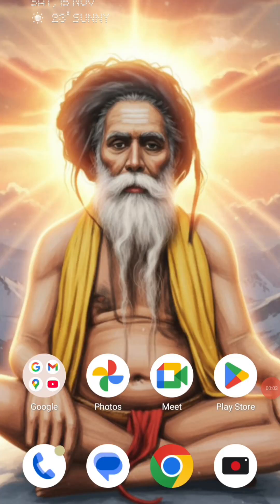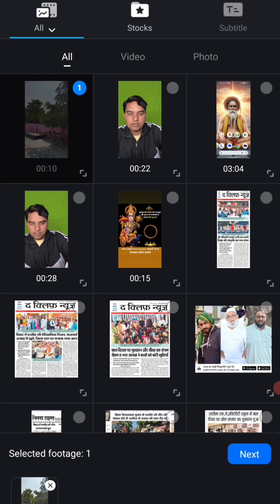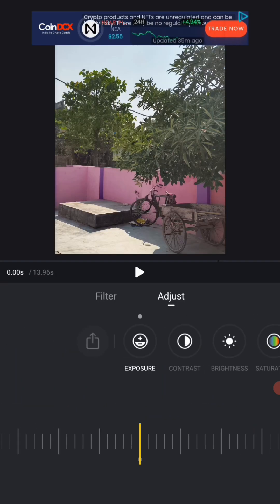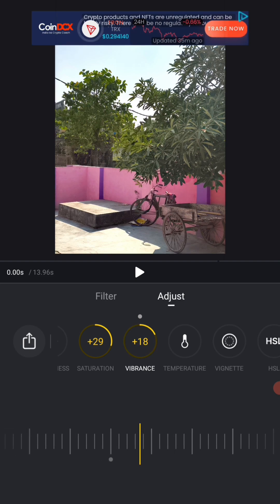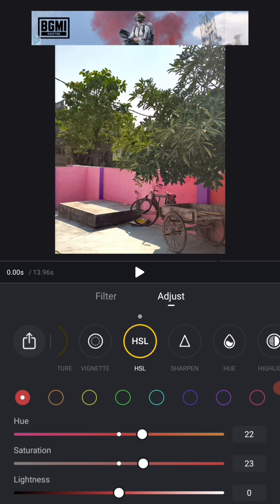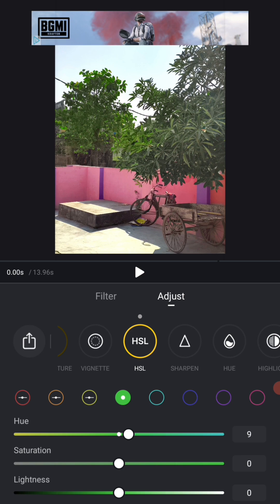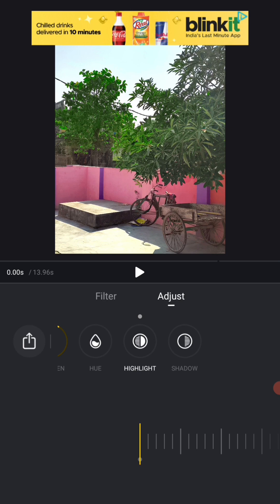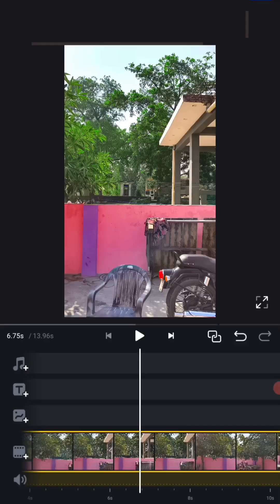How to Do Professional Color Grading in VN App | VN Editing Tutorial for Beginners (2025)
Learn how to do professional color grading in the VN App using simple tools like Filters, Adjust, LUTs, and advanced color controls.
This tutorial is perfect for beginners, mobile editors, content creators, TikTok, Instagram Reels, and YouTube Shorts editors in the USA.

In this video, you will learn:

How to use VN App Filters

How to adjust saturation, exposure & contrast

Best color grading settings for cinematic look

How to apply LUTs in VN App

How to create viral-quality color tones

Mobile color grading tips for USA creators

If you want your videos to look cinematic, aesthetic, and professional, this VN App color grading tutorial is for you.

📌 Best For:
USA YouTubers, vloggers, editors, travel creators, tech creators, and short-form editors.

We do not promote copyright misuse or any harmful activity.
Please use the VN App and all editing tools responsibly and ethically.